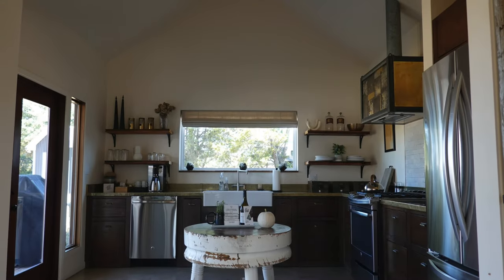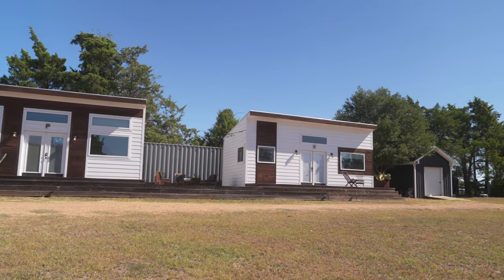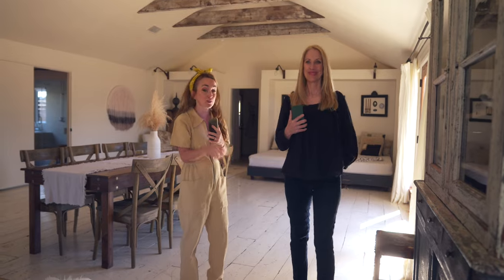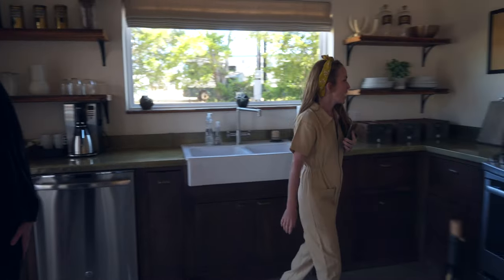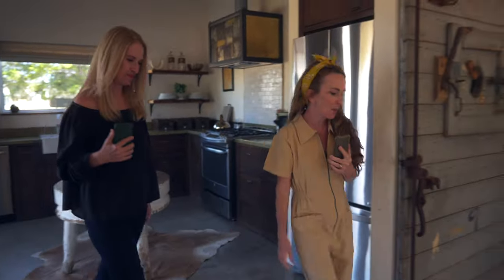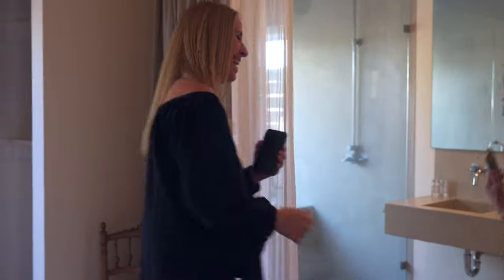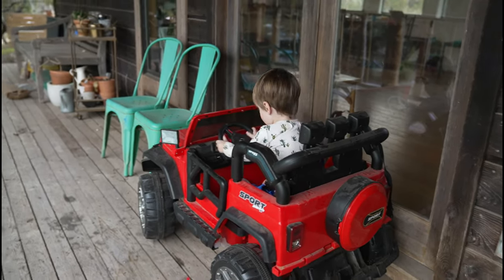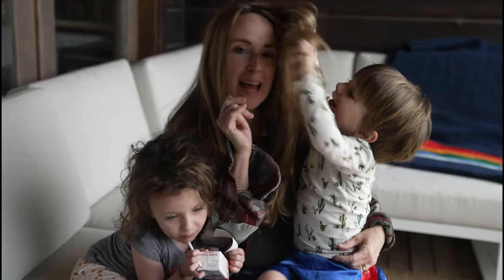Where to Stay in Round Top Texas - The Vintage Property Tour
For the October 2022 Round Top market, my team and I stayed at The Vintage Round Top, owned by Paige and Smoot Hull. They designed this beautiful property, right in the heart of the market action.

Join us as we tour some of my favorite design features from the "Boho" cottage.

Special thanks to Paige Hull for making time to let me interview her. Apparently I can talk a lot (LOL)...especially when there are a TON of stunning details like what we found!

Love,
Kim + Joey